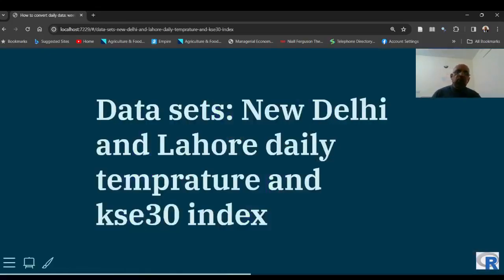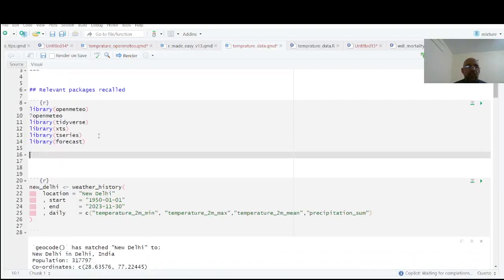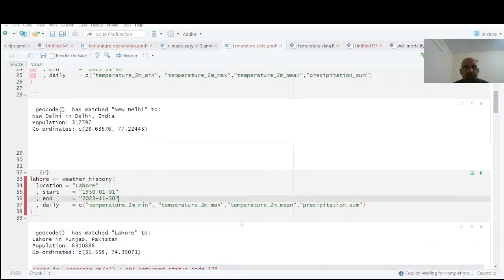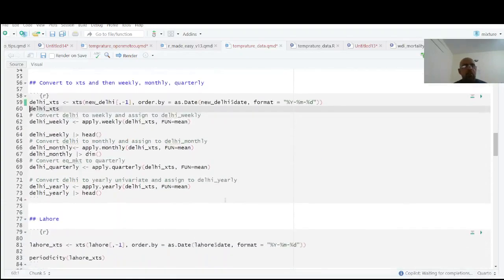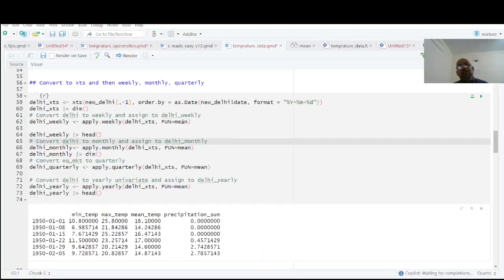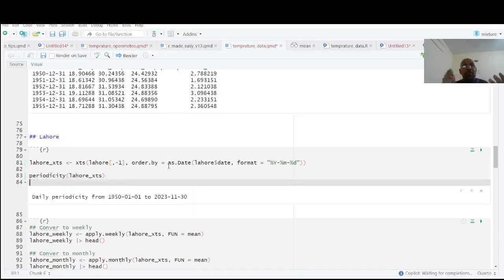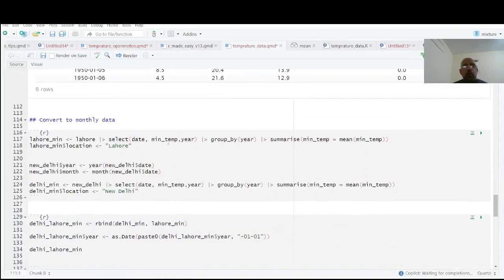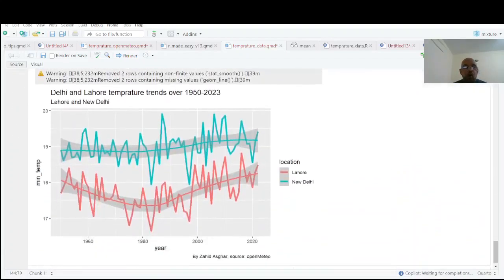How to convert aggregate data at various frequencies